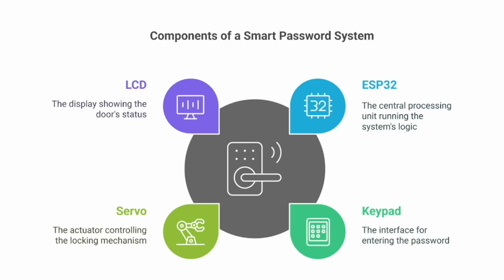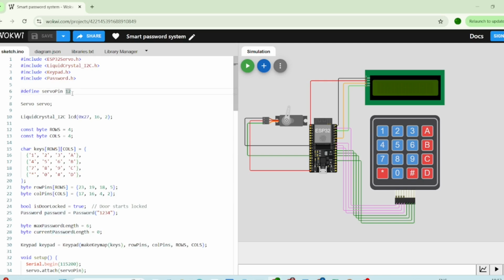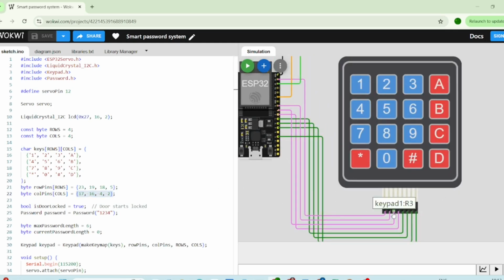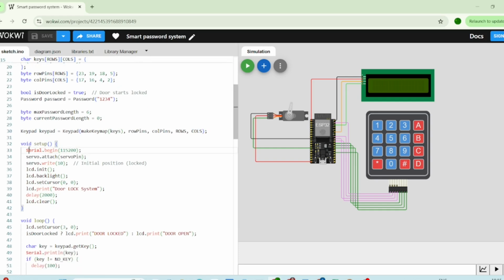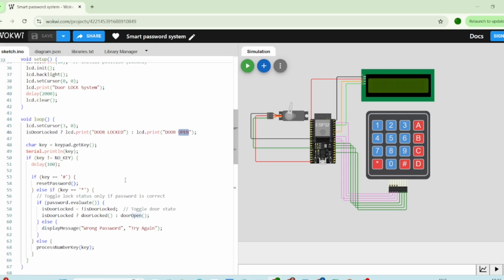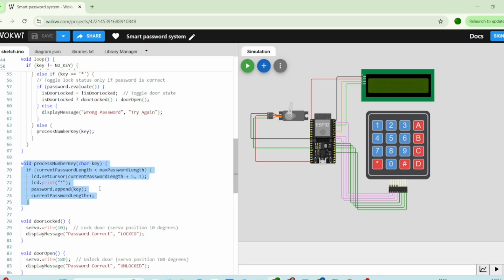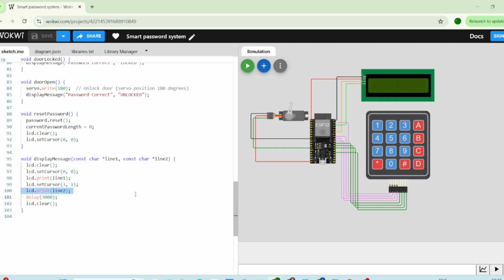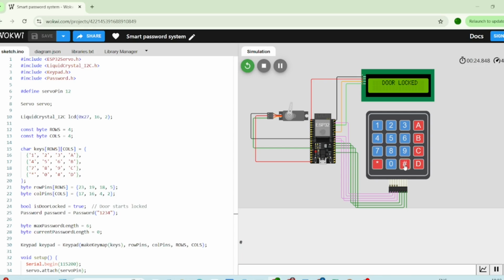Smart Door Lock with ESP32 | Password-Protected System using Keypad, LCD & Servo Motor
Build your own Smart Password-Protected Door Lock using an ESP32, 4x4 keypad, I2C LCD, and a servo motor! 💡

In this video, you’ll learn how to:
✅ Connect and configure a 4x4 matrix keypad
✅ Display messages on a 16x2 LCD using I2C
✅ Control a servo motor to act as a door lock
✅ Program a secure 4-digit password (like 1234)
✅ Reset and relock after authentication

Perfect for beginners and DIY home automation projects! 🏠

🔧 Components Used:

4x4 Keypad
16x2 LCD with I2C Module
SG90 Servo Motor